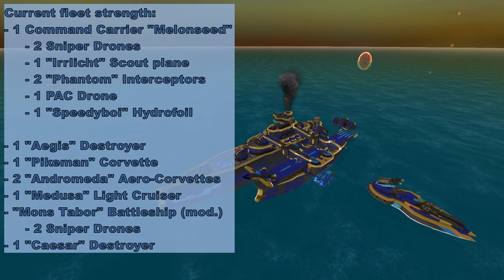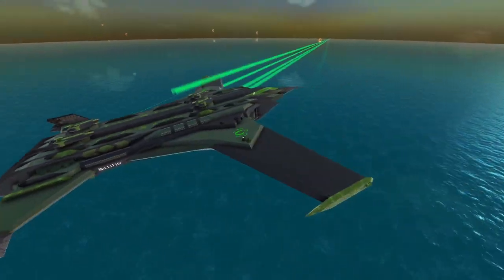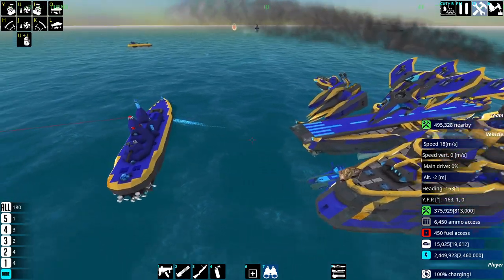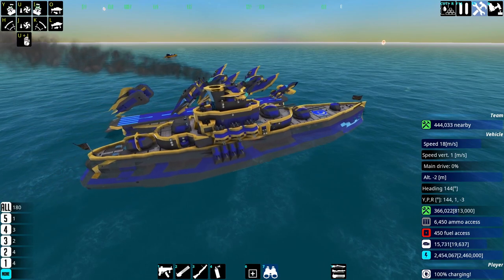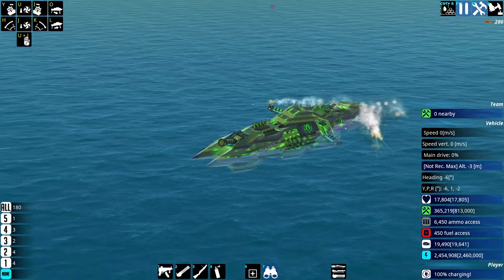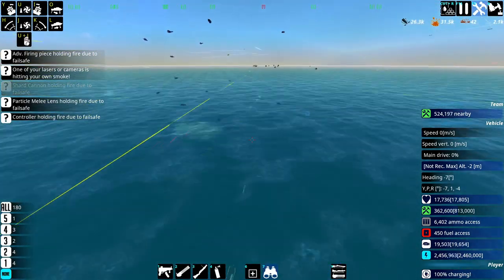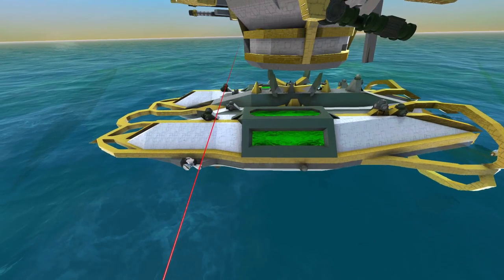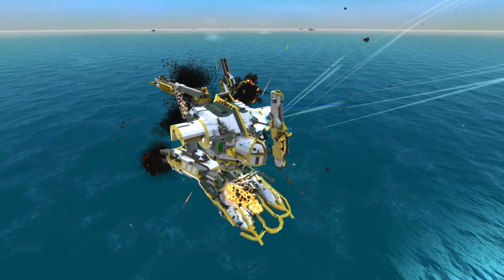[ENG] FtD - Adventure Mode - #014 - There are no Brakes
No time to stop.

Developed by Brilliant Skies LtD , From the Depths is a voxel-based sandbox game, combining elements from the RTS genre with mechanics known from various building games, such as Space Engineers.

In From the Depths you can build all kinds of vehicles and equip them with a vast array of customizable weapons. The only limitations being your creativity and hardware resources. Once your fleet of choice has been build, you can set out to conquer various planets in RTS style campaigns or try to survive and adapt in Adventure Mode.

Customizable Components
Similar systems exist for the creation of anti-vehicle and anti-missile lasers, drills that can cut even the largest of battleships in half, Particle Cannons, Jet engines, Oil refineries and more